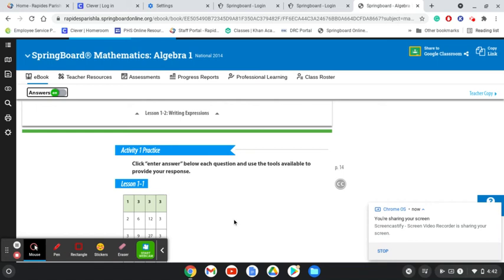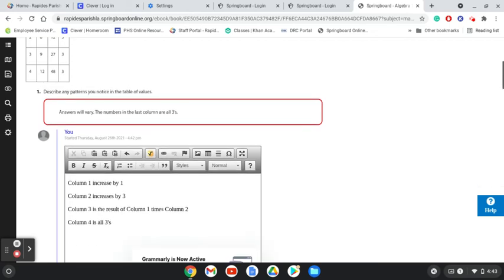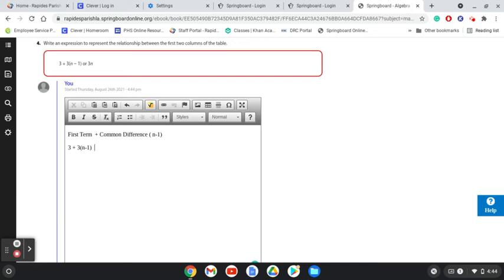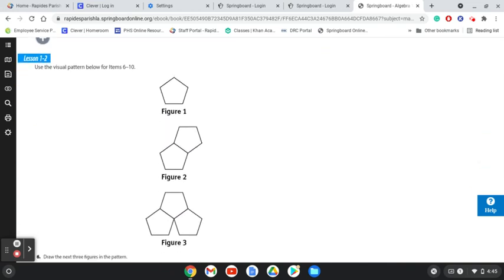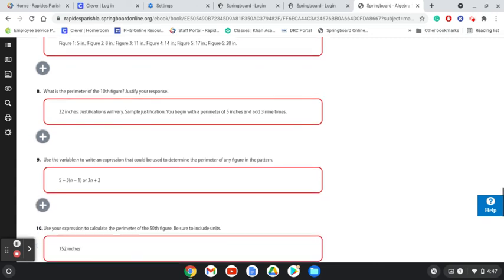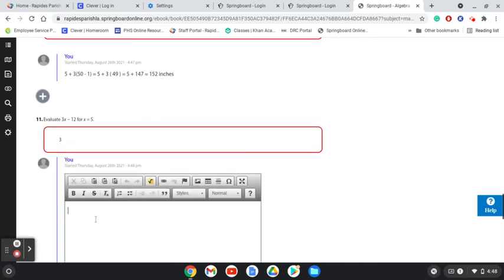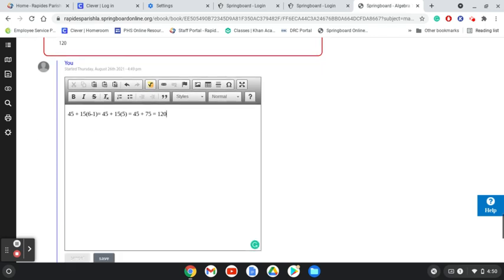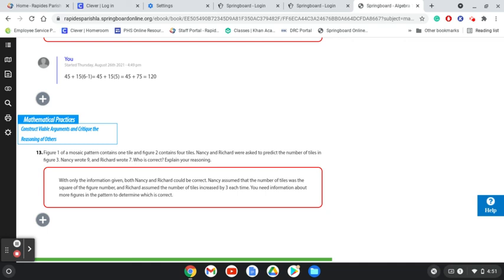SpringBoard Algebra 1 ACTIVITY 1 Practice